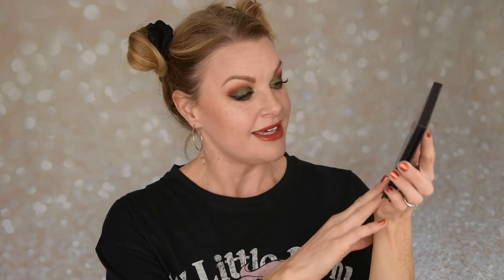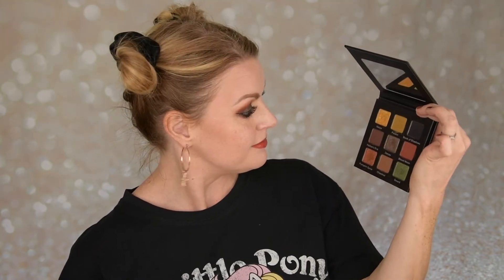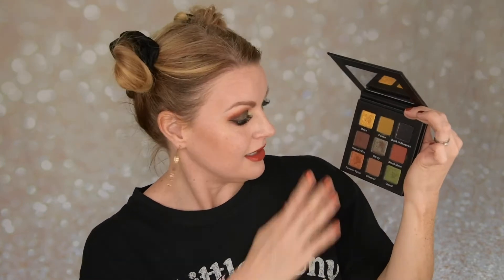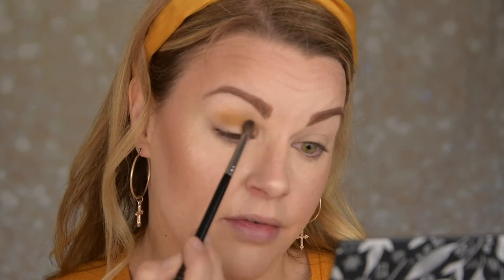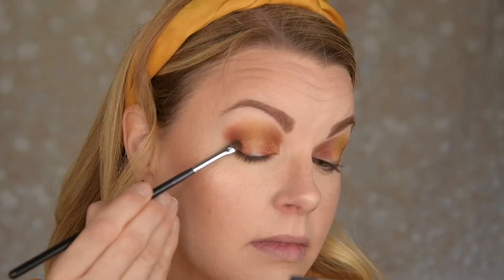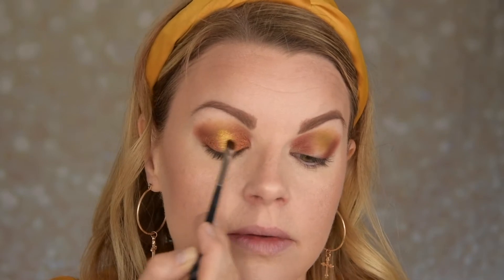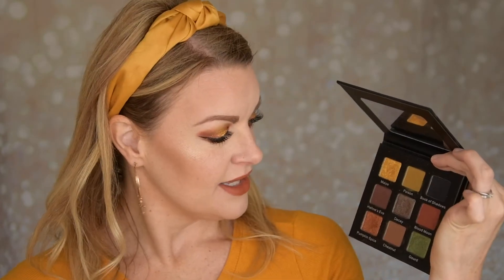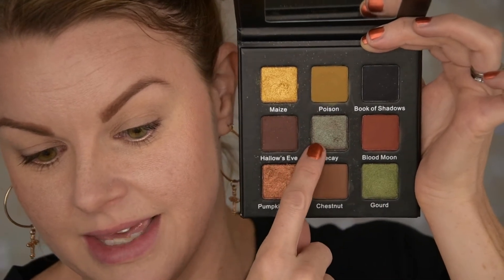1 Palette 2 Looks | FIFTY FIFTY MAKEUP AUTUMN PALETTE 🍁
Hi everyone!

Today I´m doing 2 looks with the Autumn palette from Fifty Fifty Makeup!
I already have a "First Impression"video on this palette!

Look 1:

Kiko Milano, Neutral Eye Base
Fifty Fifty Makeup Autumn Palette
Wycon, Long Lasting Eyeliner, "Amber"
Eylure, Fluttery Light Texture No.117

Lips:

I Heart Revolution, Tasty Peach Liquid Lipstick, ”Melba”

Myali Beauty, Yayah Palette
Kiko Milano, Intense Colour Long Lasting Eyeliner, ”Metallic Light Green”

Lips:

H&M, Lip Definer, ”Cayenne”
H&M, Creme Lipstick, "Fareham Brick"